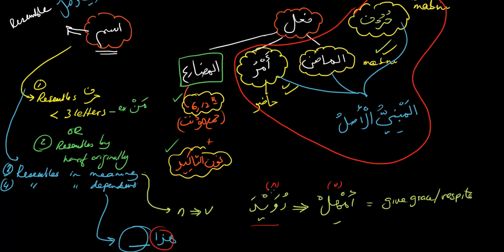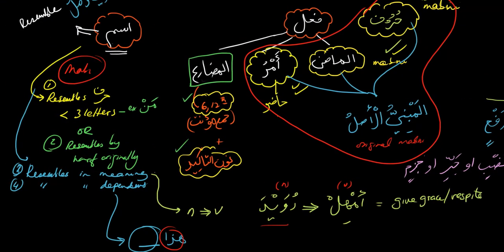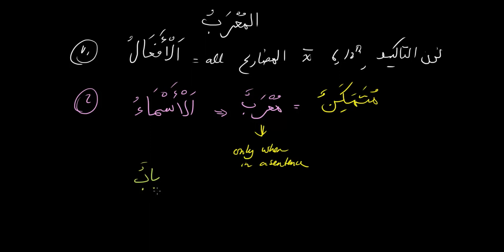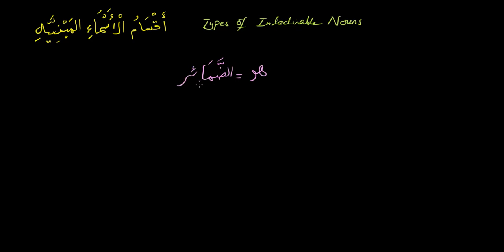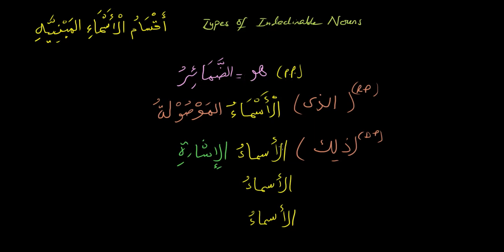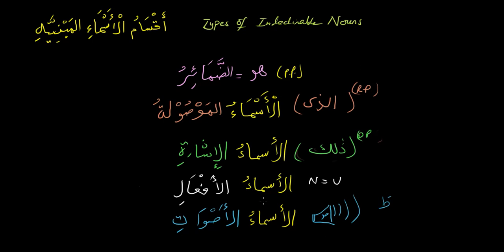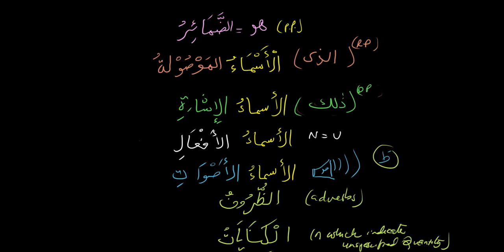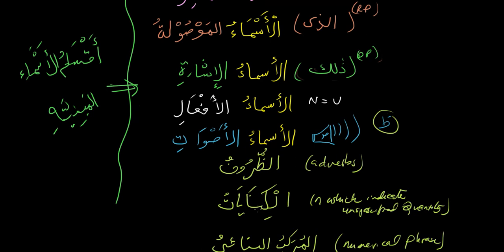Nahw ch 2 review part 3